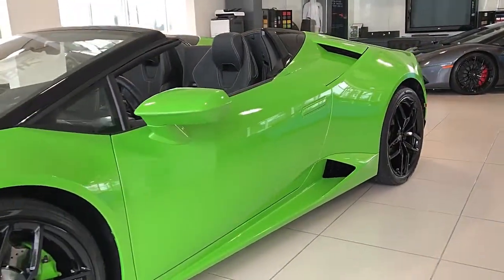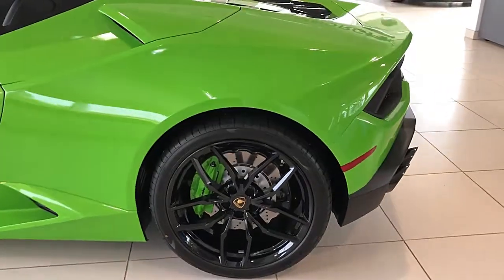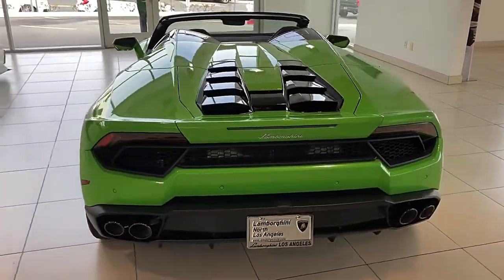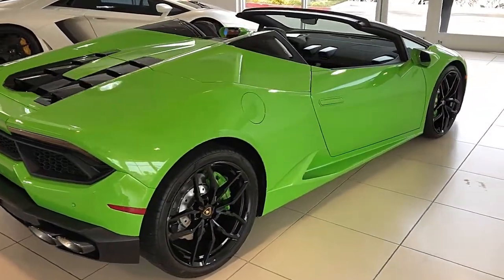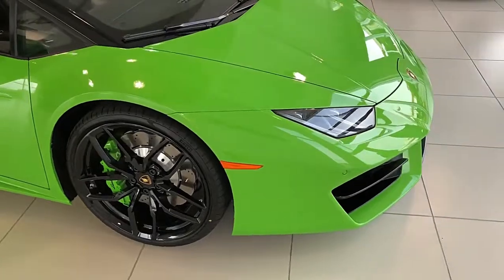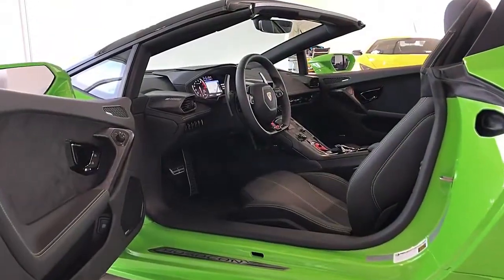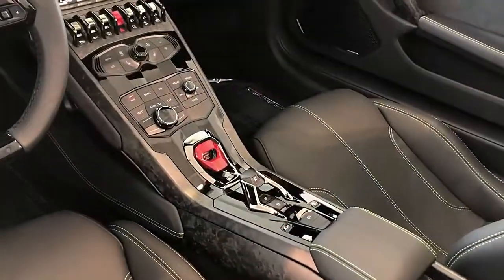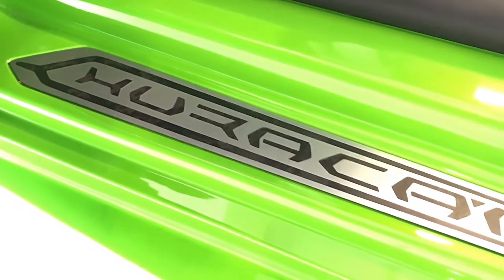2019 Lamborghini Huracan LP 580-2 Spyder Verde Mantis KLA12237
Brad New 2019 Lamborghini Huracán Spyder  LP 580-2 spyder equipped with a 5.2L 580HP V10 engine and a 7-speed LDF dual-clutch transmission with RWD.

This Huracán is finished in a gorgeous Pearl Effect Verde Mantis (green) exterior color and Nero Ade (black) leather interior with green contrast stitching throughout.

This pristine Huracán spider comes with Original MSRP 277K and is well optioned including:
*PEARL EFFECT- VERDE
*BRAKE CALIPERS IN GREEN
*SPORT EXHUAST SYSTEM
*TRAVEL AND SMOKER
*BIG FORGED COMPOSITES PACKAGE
*RIMS MIMAS FORGED 20"
*SENSONUM (LAMBORGHINI)
*FLOOR MATS W/LEATHER
*CONTRAST STITCHING
*TECHNO PACK
*WINDSCREEN FRAME IN HIGH
*GARAGE DOOR OPENER
*BRANDING PACKAGE

Stock Number // KLA 12237

About Lamborghini North Los Angeles

Whether you're interested in exploring our latest Lamborghini models or one from our used inventory, there is no shortage of power, comfort and the countless luxuries that are expected within these dazzling models. There is no better Lamborghini dealership in the greater Los Angeles area, and we're always prepared to back up our reputation with excellent service. By making the trip to see us at 24050 Ventura Blvd, you can take advantage of our expert knowledge to decide on the exotic vehicle of your choice - so come in and see one for yourself today!